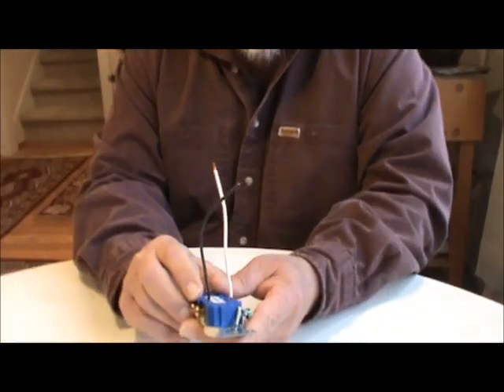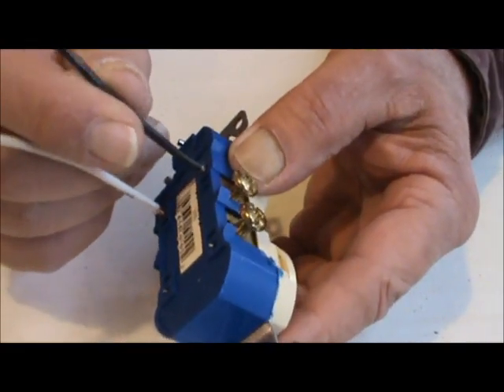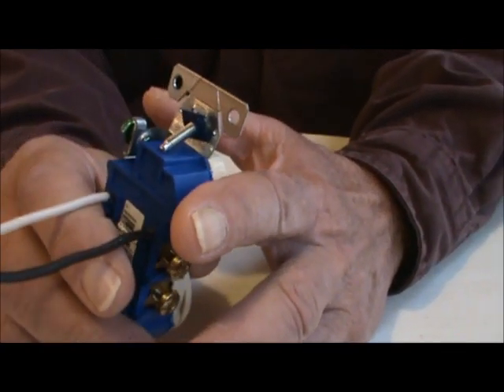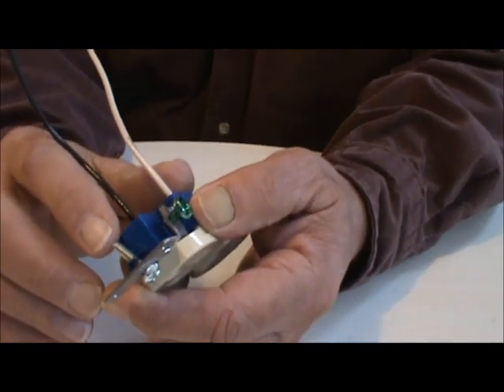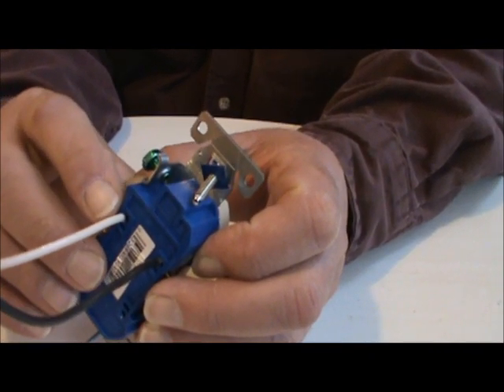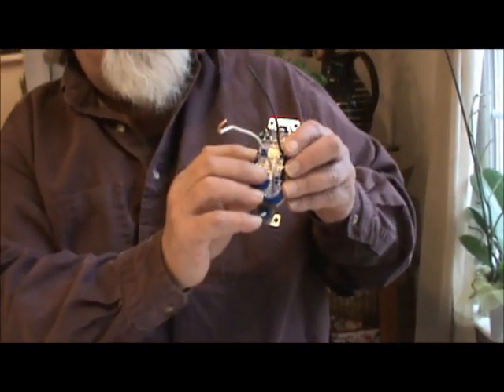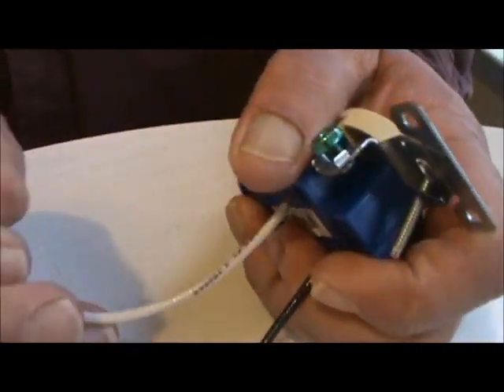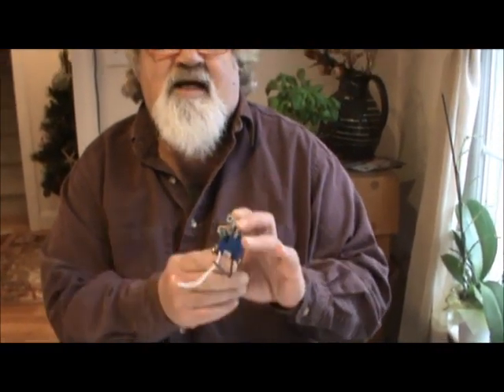How To Find Why A Circuit/Outlet Is Not Working the Easy Way, and Fix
How to find why a circuit/outlet is not working. Have any questions?